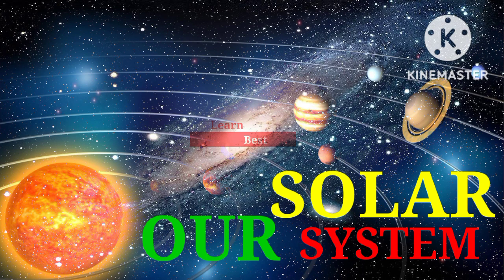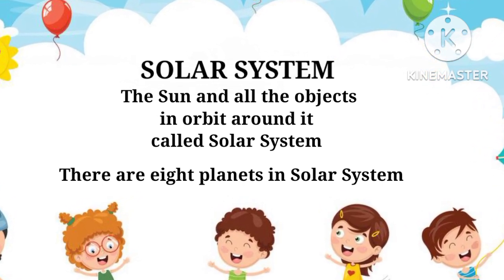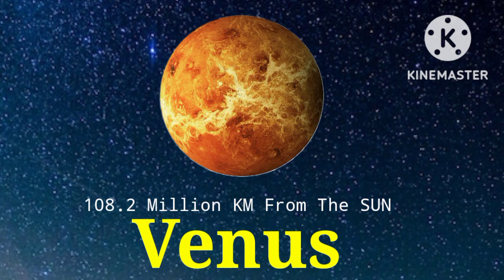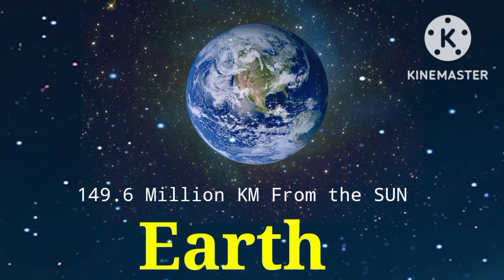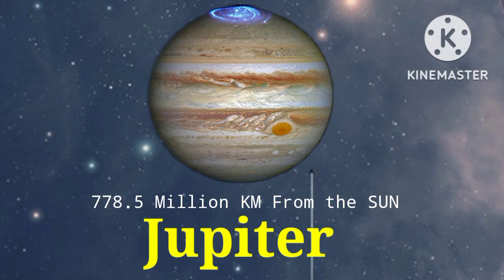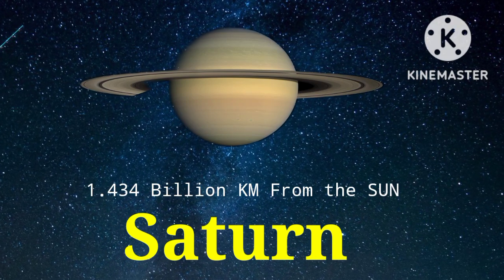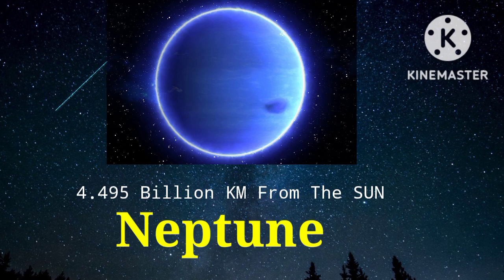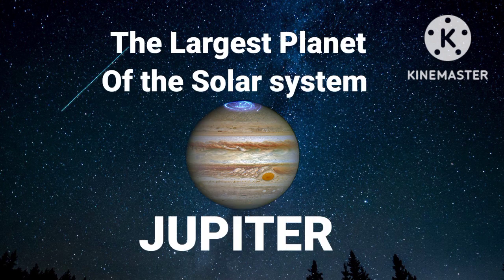OUR SOLAR SYSTEM// Learn Solar system and planets Name with image and spelling#kidsvideo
@learnbest6206 presents solar system..learn planates name of solar system,with image and spelling,kids learning video, School video, General knowledge for kids